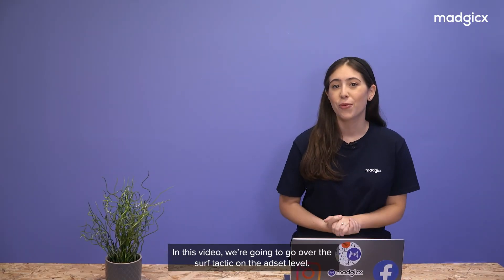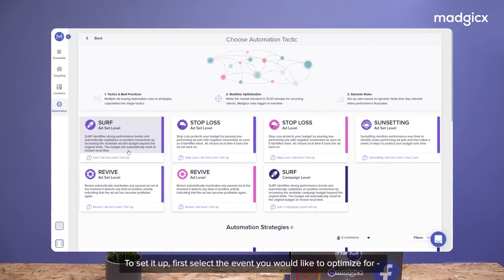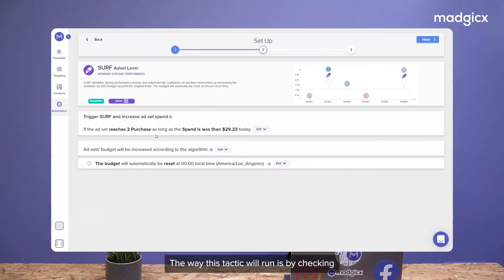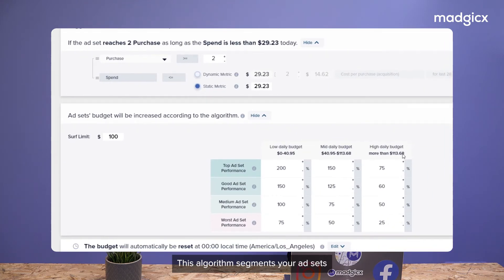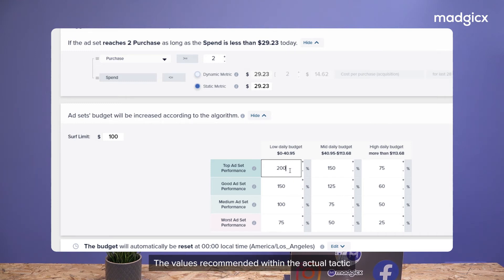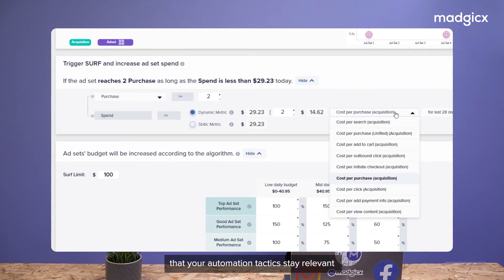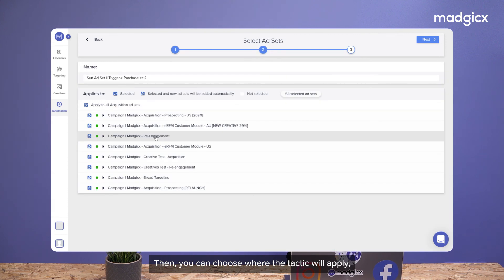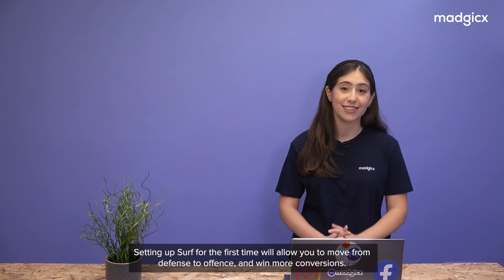Surf Tactic (Ad-Set Level): Automatically Raise Budgets for High-performing Facebook Ad Sets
Surf is an automation tactic that can monitor and optimize your spending 24/7, allowing you to take your mind off of budget management so you can focus on other things.

Learn more about this tool and how you can use it to help maximize your ad budget, without having to do all the heavy lifting by yourself.

Here's what we'll cover in this video:

0:00 - Introduction
0:11 - What Surf Automation Tactic does for your business
0:20 - Setting it up on the Madgicx app
0:34 - How does it work?
1:02 - Customizing the triggers for your tactic
1:27 - Choosing where you want to apply the tactic